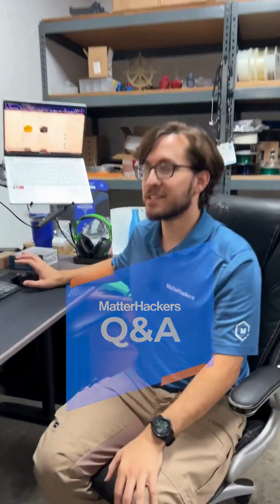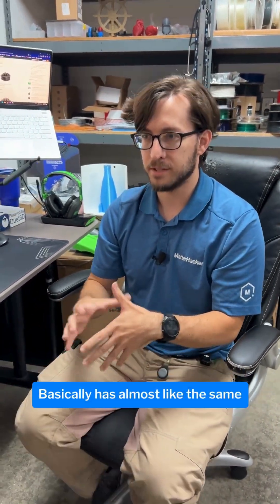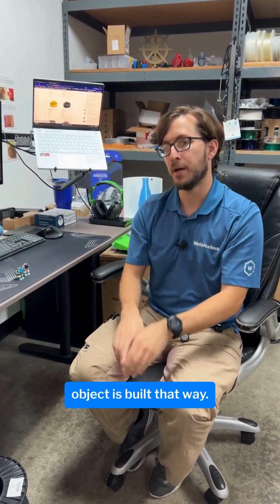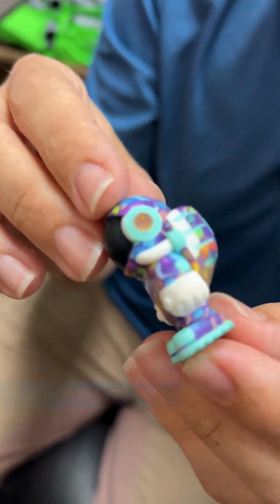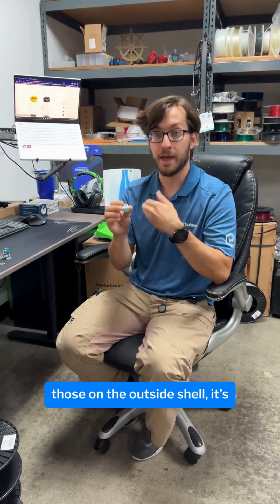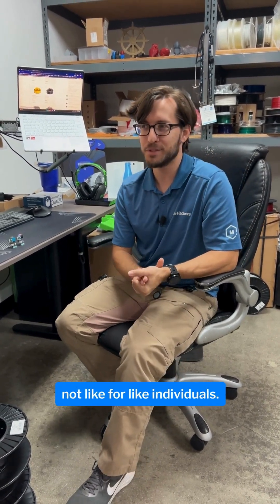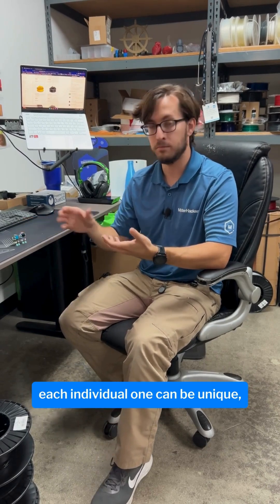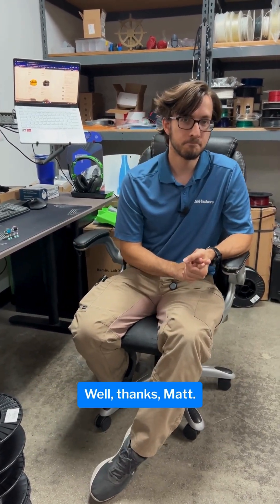MatterHackers Q&A: Mimaki - What Do You Want to Know?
MatterHackers Q&A: Mimaki

Explore the cutting-edge features of the Mimaki 3DUJ-2207, a full-color 3D printer capable of producing photorealistic models with more than 10 million color options. See how its water-soluble supports and durable ABS-like resin inks make post-processing a breeze. Tune in to our detailed review to discover how this compact industrial printer can transform your 3D printing endeavors.